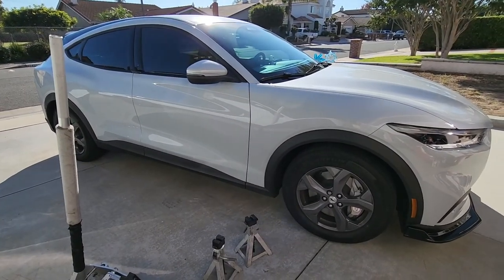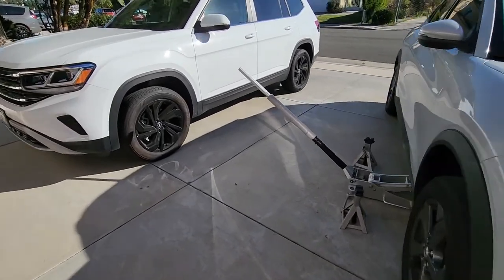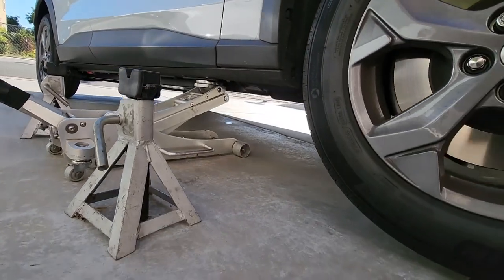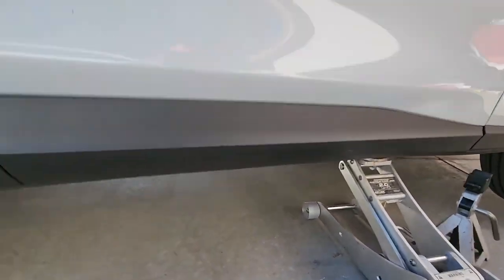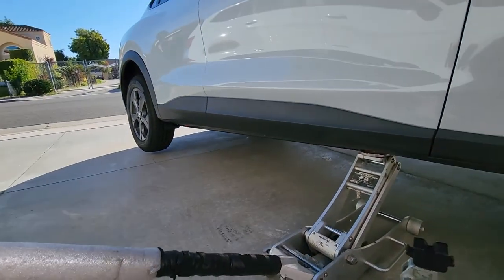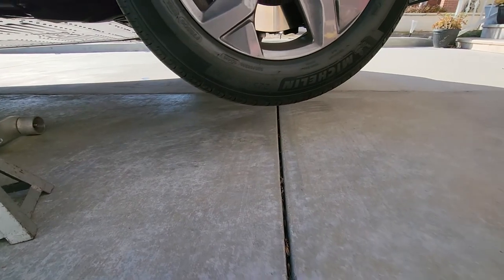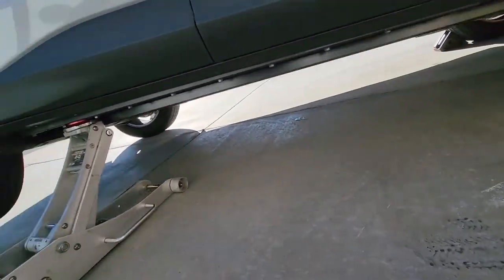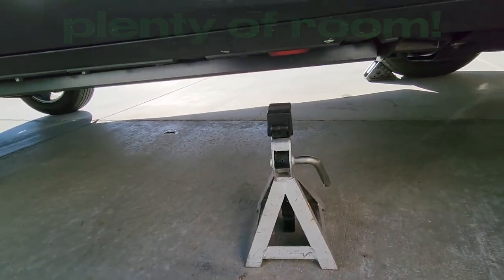How to Lift My Car onto Jack Stands - Ford Mustang Mach-E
There's times where you need to put your car on jack stands and to me it's simple but pretty dangerous too.

Honestly take it somewhere if your confidence level is low. I'm just "frugal" at times but I decided to demo how I do things. Stay safe!

Pick up the items you see in this vid here

Jack pads
loc-tite blue stick
Arcan jack
wheel chock
jack stands
jack pad for pinch weld for your other car